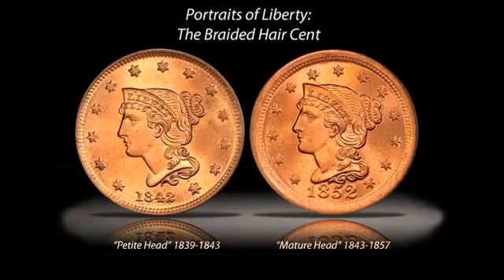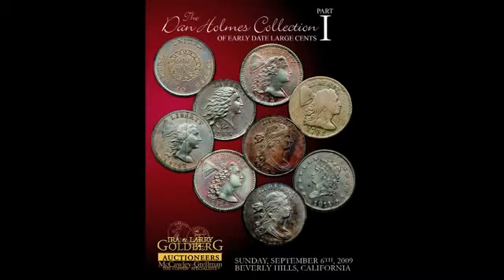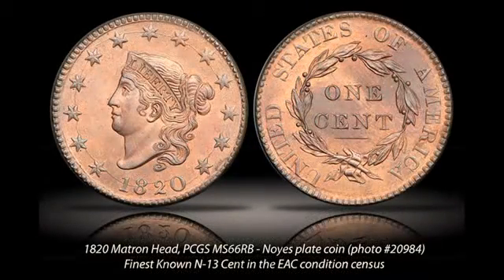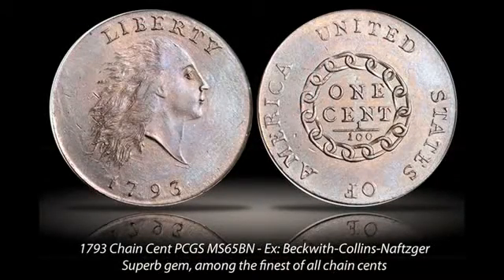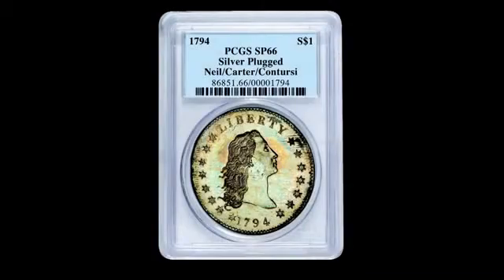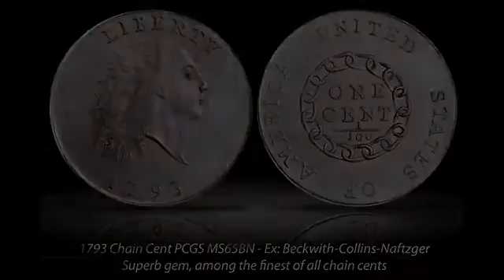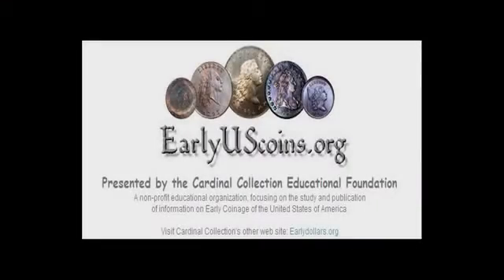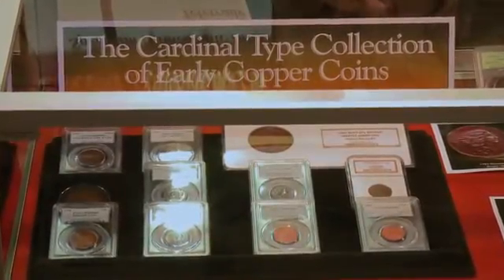Portraits of Liberty: Martin Logies Exhibits the Cardinal Collection of U.S. Large Cents Part II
In Part II of this video, Martin Logies shares how he assembled his magnificent collection of U.S. Large Cents, and the future of the Cardinal Collection Educational Foundation.